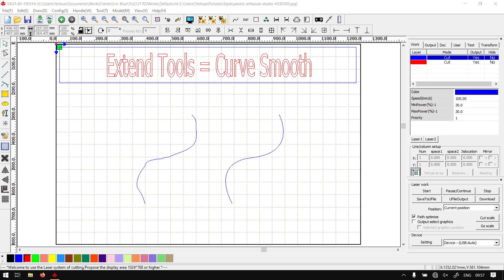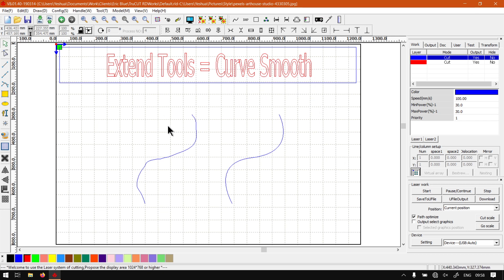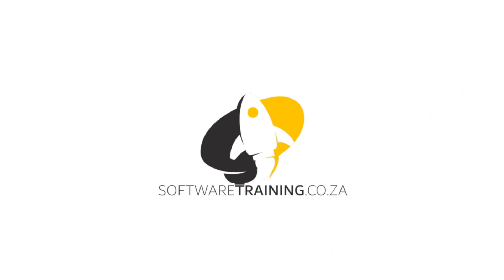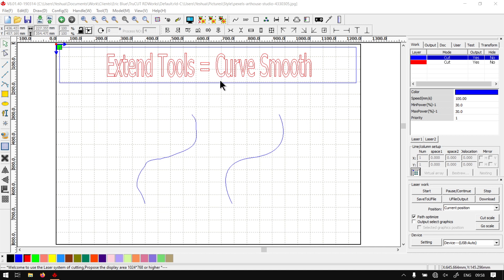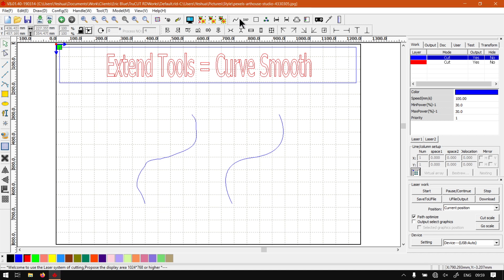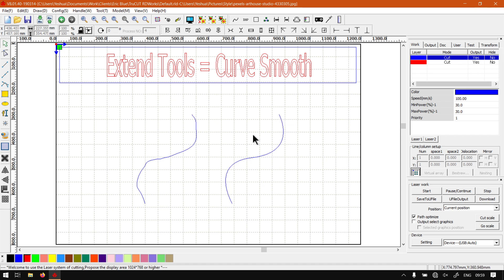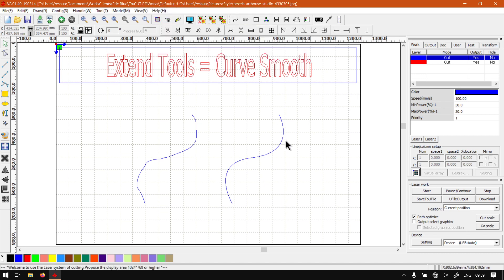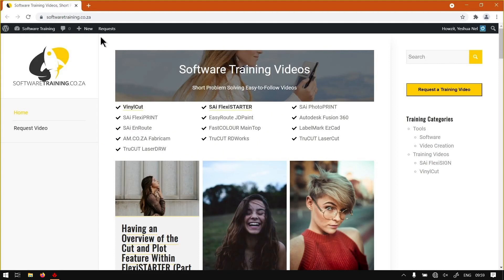TruCUT RDWorks Software the Curve Smooth Tool (Part 1) Extended Tool Bar Mini-Series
The Curve Smooth Tool is great when you want to speed up your laser cutting by smoothing the paths.

This tool comes with a few different levels of smoothing to choose from depending on your desired effect.

This video is part of a Mini-Series. Next video covers BMP Handles.